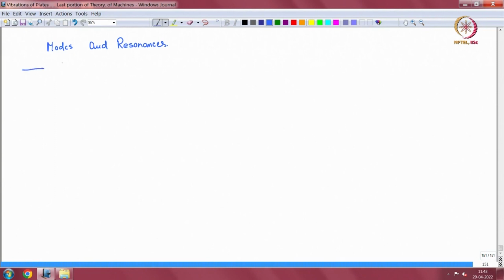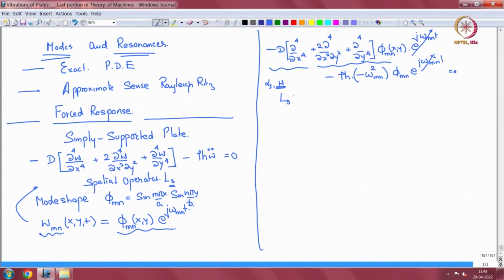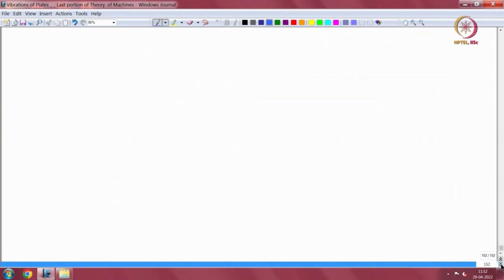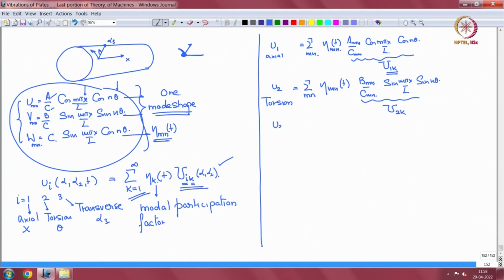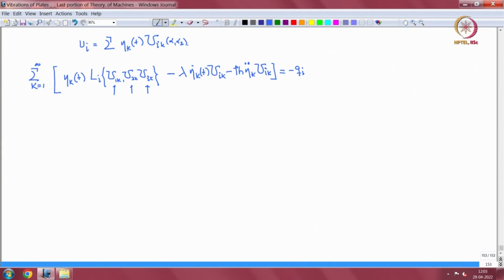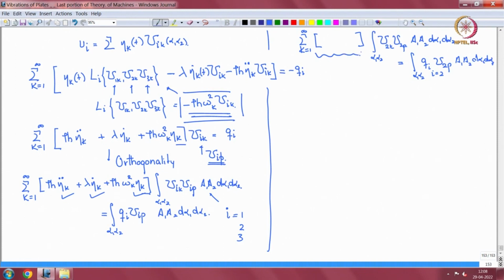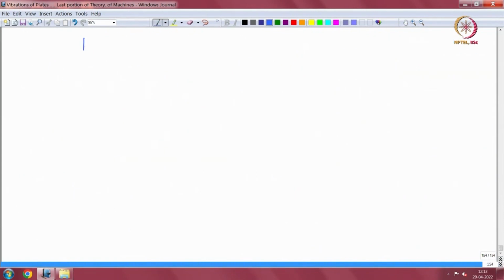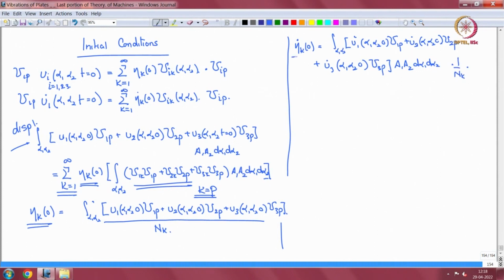Lec 47: Forced response of plates and shells.